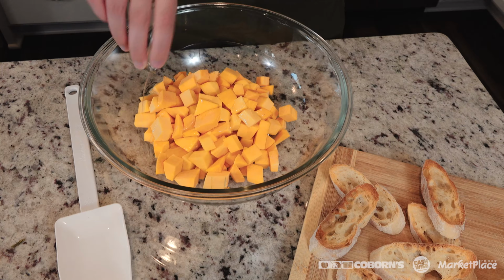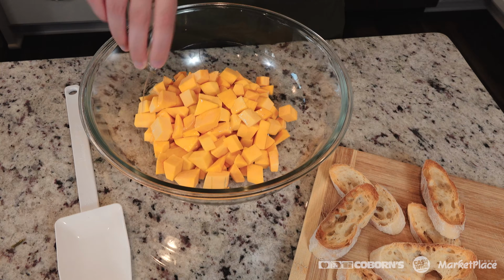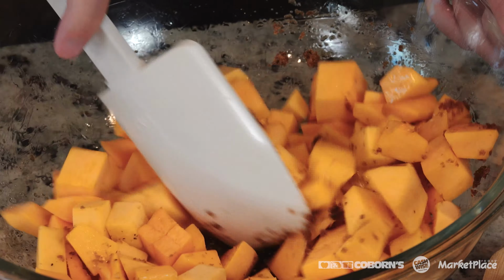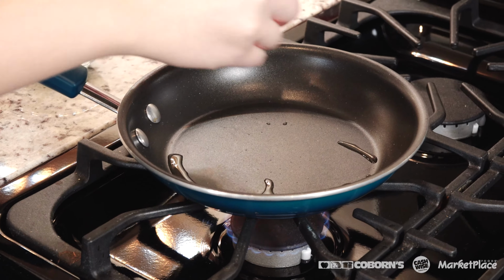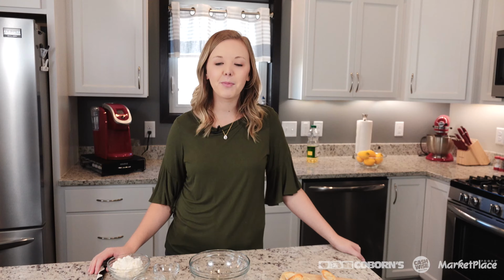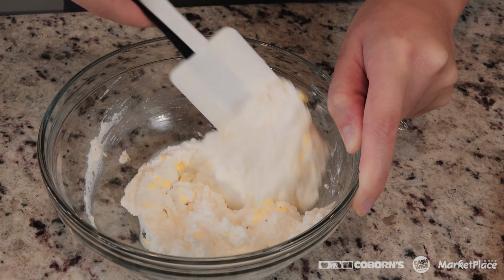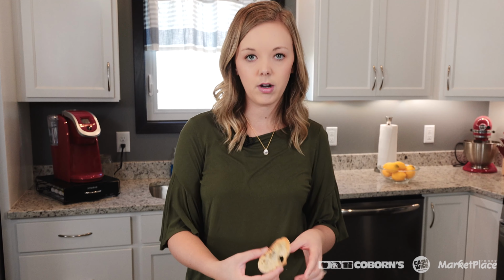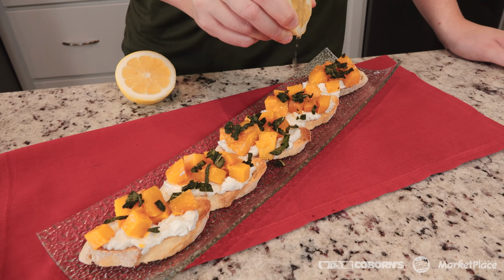Butternut Squash, Ricotta and Sage Crostini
Coborn's Proud Family of Stores includes Coborn's, Cash Wise, and Marketplace Foods.